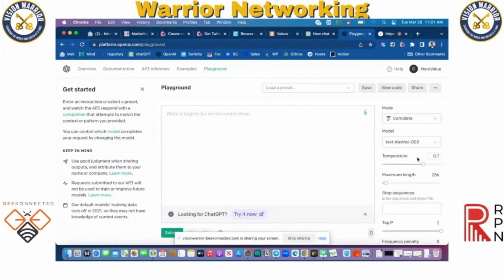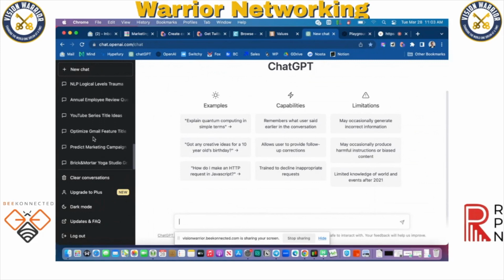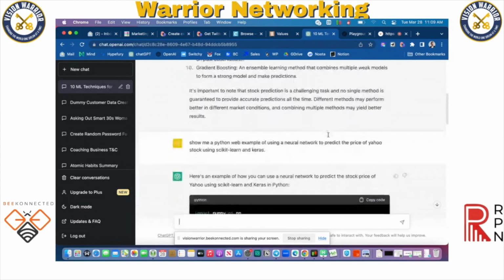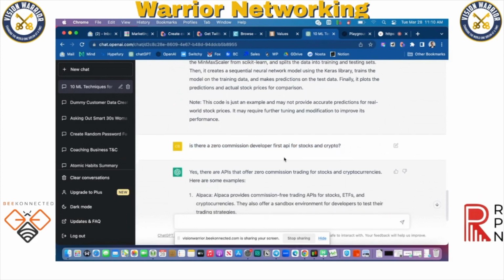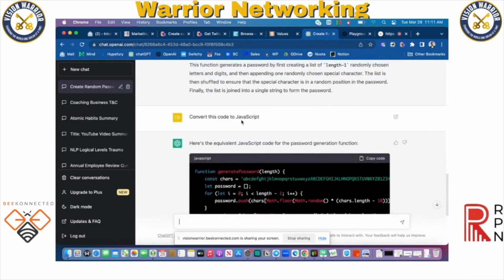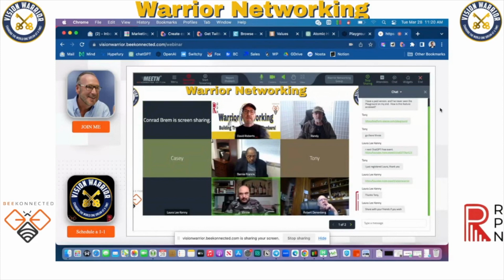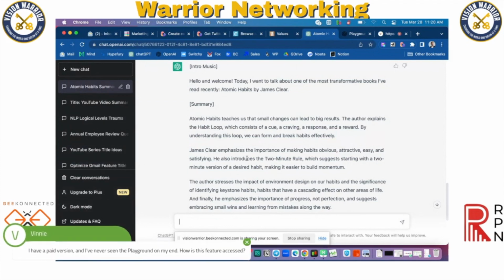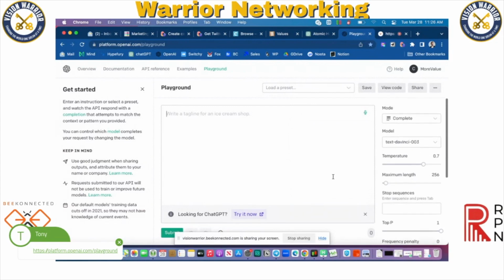Warrior Networking Mastermind ChatGPT #2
“ChatGPT Encore - How To Get Started”

**Laura Lee Kenny and Conrad Brem ** led last week's Mastermind focused on predictable results with effective growth strategies but without risky adventures. In this Mastermind we discussed:
How we predictably grow our business consistently?
How can we produce results just as we planned them?
How can we focus on working ON instead of IN our business?
We also focused on T.E.R.M.S. T(ime) E(nergy) R(elationships) M(oney) and S(ystems) and ChatGPT which quickly consumed the bulk of our time in this engaging discussion! Based on the positive feedback as well as Laura Lee and More Value Now's willingness to serve our Warrior Network we will continue our discussion on the use of ChatGPT and other AI to dramatically improve our businesses.

Laura Lee Kenny – is an author, speaker, financial and retirement specialist. She her focuses on asset protection, and financial education, with systems and structures to make better money decisions. Laura Lee has been impacting her clients, family and friends for over 25 years as a financial planner specializing in retirement planning and setting up multiple streams of income along the way. Today, as as a Financial Business Growth Expert in MoreValueNOW she embraces a new abundance mindset and helps transform and grow businesses. Laura Lee joins us today from New Brunswick, Canada.

Conrad Brem – is the founder of MoreValueNOW and mind framing located in the US, Canada and Serbia and he has developed other companies in different industries and countries. MoreValueNOW is an international boutique consulting firm that helps business owners grow their companies in a better and predictable way. Conrad joins us today from Serbia.